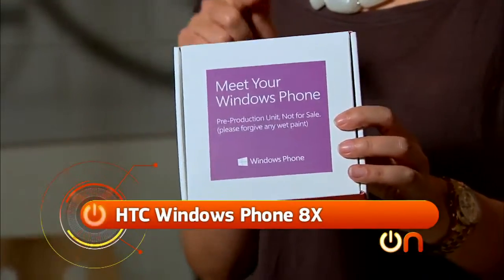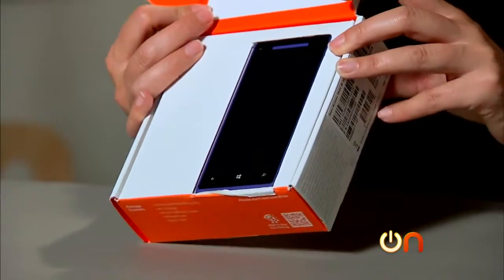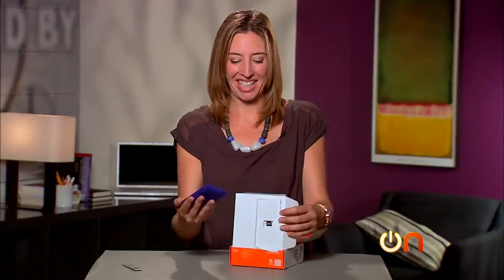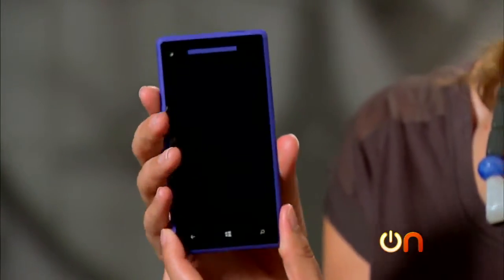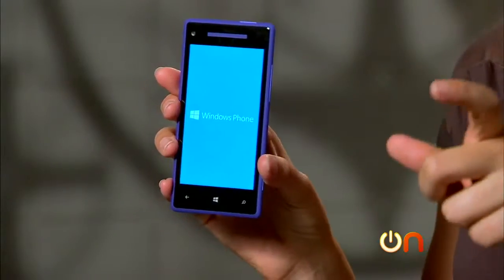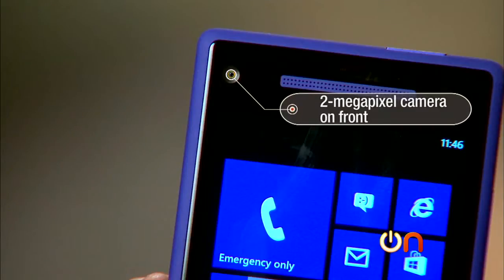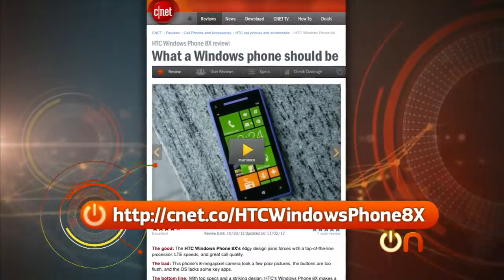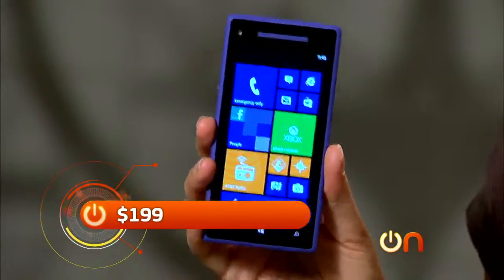Always On Unboxing the HTC 8X Windows Phone